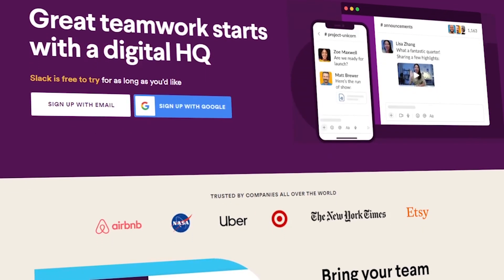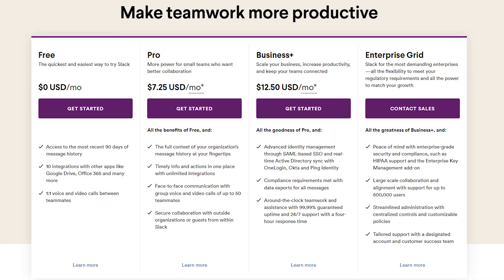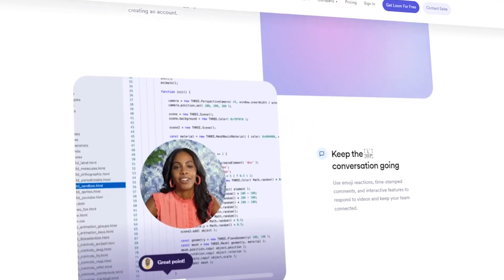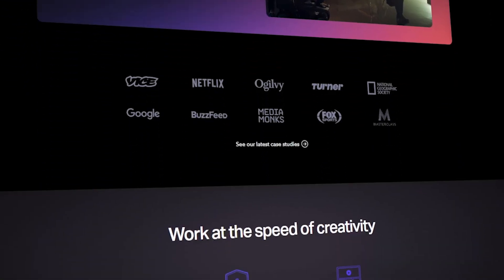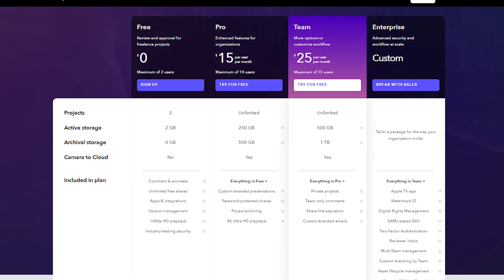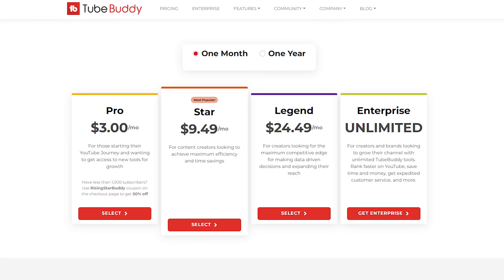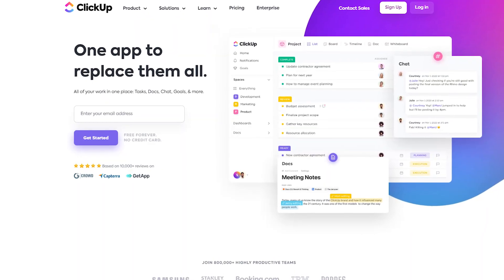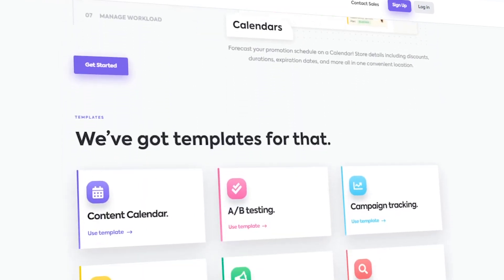Top 5 Must-Have Tools for Automating Your YouTube Channel in 2025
In this video, I go over the top 5 YouTube tools that you need to help you run your YouTube automation business in 2025. These tools can help you save time and be more efficient when running an automated YouTube channel since it does require a lot of delegation and communication among freelancers and contractors.

Our favorite business must-haves:
💳 Best business credit cards:

Be sure to watch through until the end of the video because I'll be giving you guys a full explanation and walkthrough on all of the tools that you can use in 2025 to help you build and run an automated YouTube channel.

-Charlie

Timeline:
0:00 - Intro
0:26 - Slack
1:55 - Loom
3:16 - Frame.io
4:46 - TubeBuddy
6:18 - ClickUp
7:40 - Conclusion